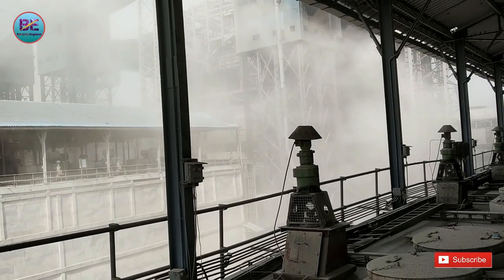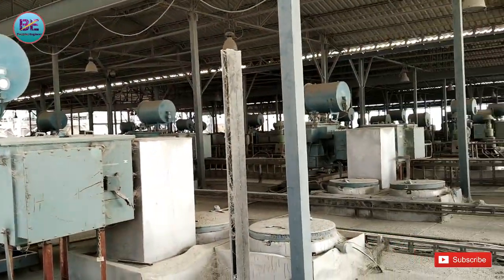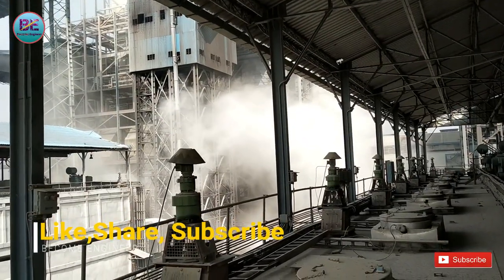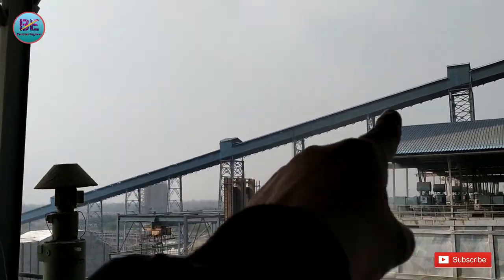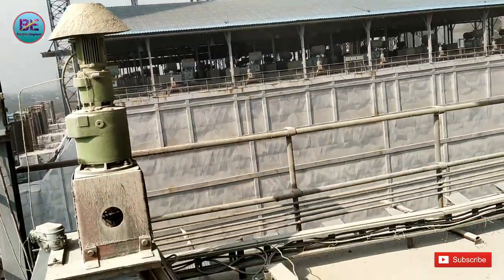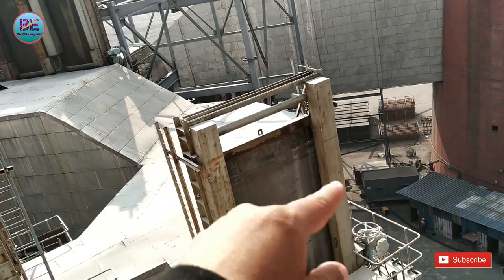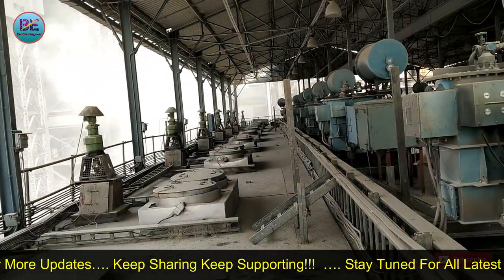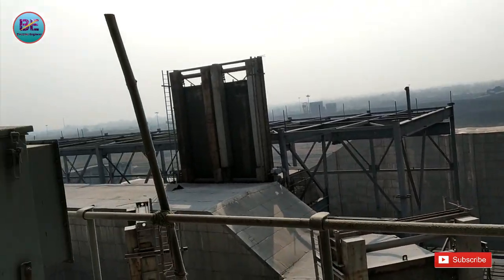Welcome to Atal Bihari Vajpayee Thermal Power Plant | ABVTPS CSPGCL Champa Chhattisgarh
Atal Bihari Vajpayee Thermal Power Station (formerly known as Marwa-Tendubhata Thermal Power Station) - Located in the Janjgir-Champa District a 1000 MW (2x500 MW) thermal power plant (coal based) has been commissioned in March 2016 (Unit-1) and in August 2016 (Unit-2) at Janjgir–Champa district.

I create this channel to help Engineering student those who are new, On this Channel to help Fresher engineering students to learn about Thermal power plant and mechanical engineering,

* Copyrights
Note - ALL THE IMAGES / PICTURES SHOWN IN THE VIDEO BELONGS TO BE RESPECTED OWNERS AND NOT ME... I AM THE NOT THE OWNER OFF ANY PICTURES SHOWED IN THE VIDEO )

If i have used in this video some Google Data( Images, Music, Clip Art and Short Videos etc.). So I Give the Credit of Respected Owners and thank you so much for providing the data.